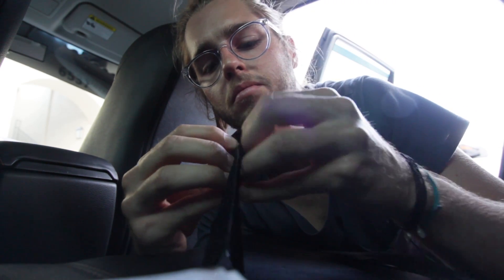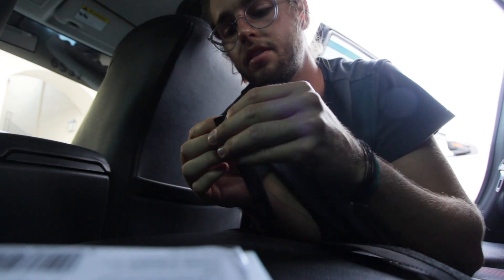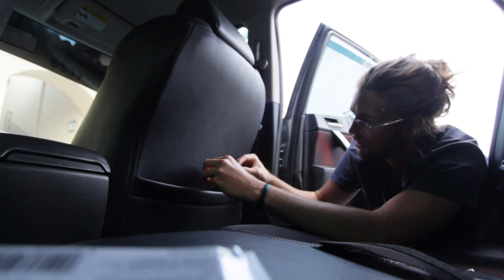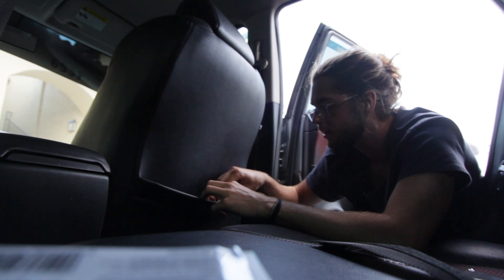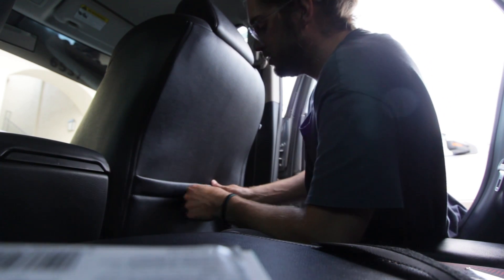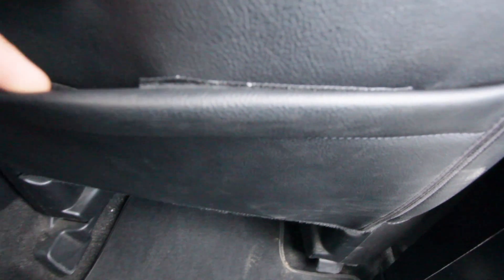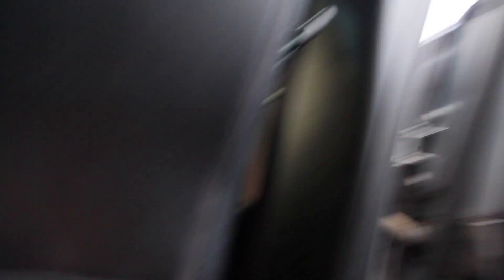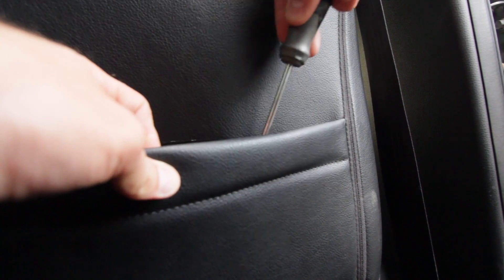Pocket Seat Fix Mazdaspeed3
SEND ME SNAPS || camalford

Better version of my camera you should buy
Wide angle lens I use
Cheaper wide lens

Fav Pole

Fav mic
Put this on your mic, seriously
My photography camera
Everyone needs this lens
Fav drone
Fav SD Card
Fav MicroSD Card
My computer
My monitor
I like this hard drive, its fast and tough

Weird Bendy Tripod

Long lens I use
short lens I LOVE